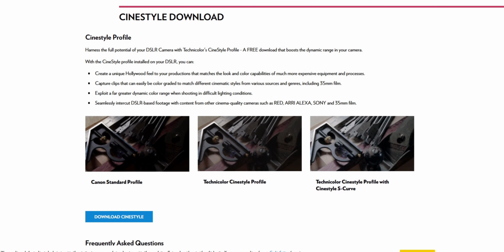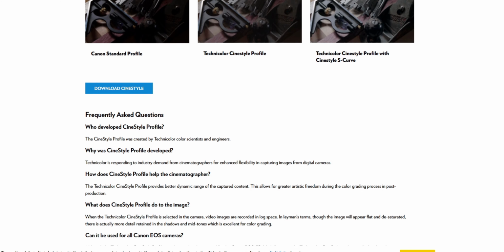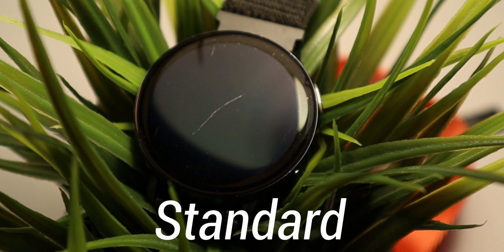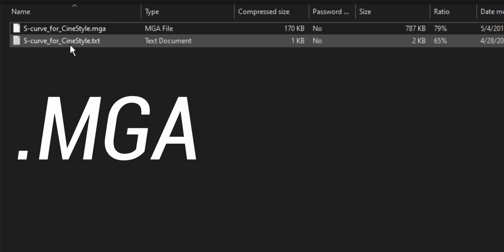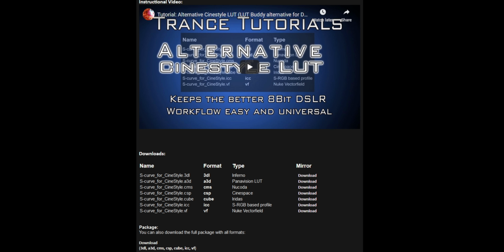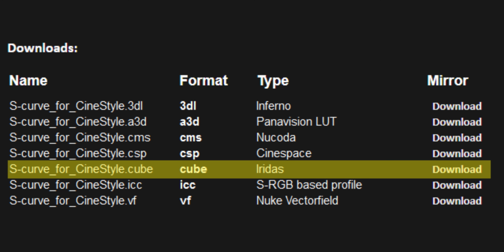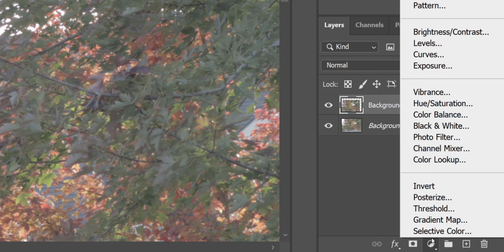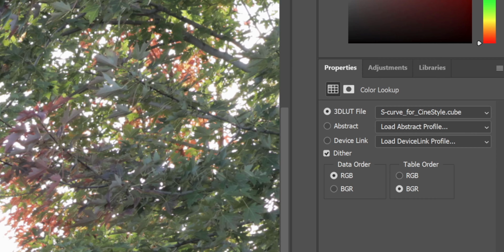FINALLY Converted LUTs to color grade Cinestyle!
TechniColor developed Cinestyle, a flat color profile for Canon Cameras. However, they don't provide a usable LUT to color grade with! In this video, I'll show you how to get the LUT!
TIMESTAMPS
0:00 Introduction
0:22 Getting the LUT
0:40 Using the LUT in Premiere
0:47 Using the LUT in Photoshop
0:53 Examples using this LUT/Conclution